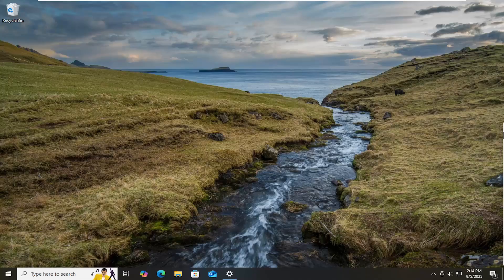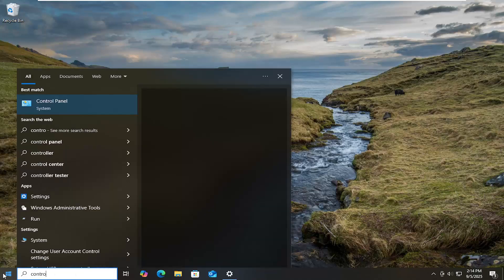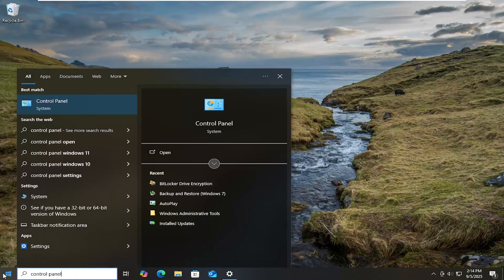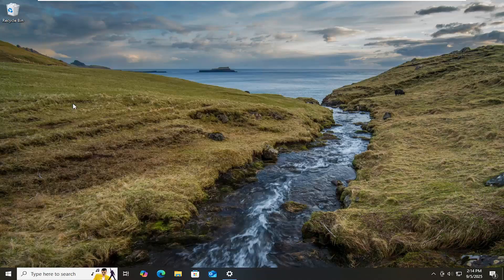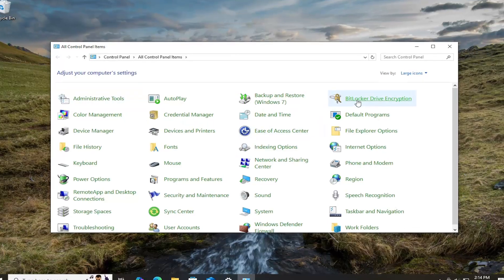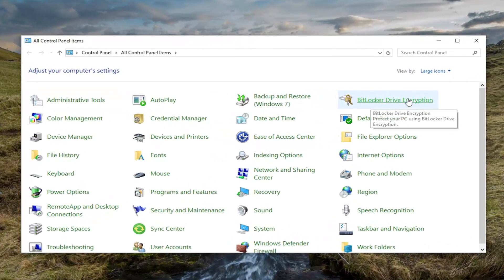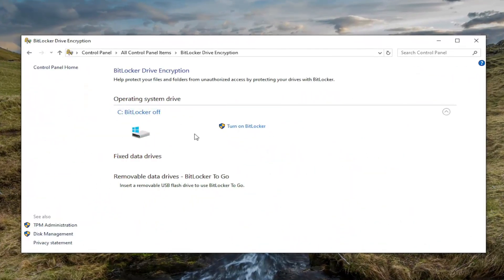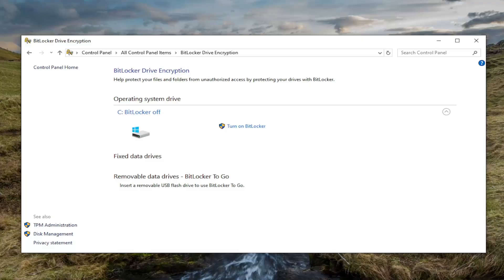How To Turn off Bitlocker on Windows 10 [Guide]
Windows 10 includes BitLocker, a built-in encryption tool that protects data on your drives from unauthorized access. This tutorial explains how to turn off BitLocker, giving users the ability to decrypt drives and regain full access without encryption restrictions. Disabling BitLocker may be necessary when troubleshooting, upgrading hardware, or managing drive compatibility. The video highlights the importance of understanding how to manage BitLocker settings to maintain control over encrypted data on Windows 10.

Issues addressed in this tutorial:
turn off BitLocker windows 10
disable drive encryption windows 10
decrypt hard drives windows 10
manage BitLocker settings windows 10
windows 10 security management guide
regain access to encrypted drives windows 10
prevent encryption conflicts windows 10
control BitLocker protection windows 10
manage encrypted data windows 10
windows 10 data security tool

Turning off BitLocker allows users to decrypt drives while maintaining access to stored files and applications without encryption limitations. By managing these settings, users can address compatibility issues, perform hardware upgrades, or troubleshoot encryption-related problems. The tutorial emphasizes the benefits of controlling BitLocker to ensure secure yet flexible drive management. Proper management of BitLocker contributes to both security and usability on Windows 10 systems.

This tutorial will apply for computers, laptops, desktops, and tablets running the Windows 10 operating systems (Home, Professional, Enterprise, Education) from all supported hardware manufactures, like Dell, HP, Acer, Asus, Toshiba, Lenovo, Alienware, Razer, MSI, Huawei , Microsoft Surface, and Samsung.